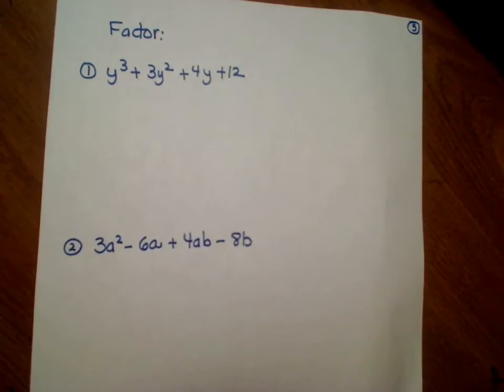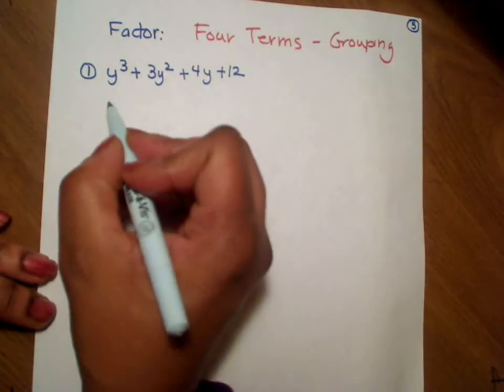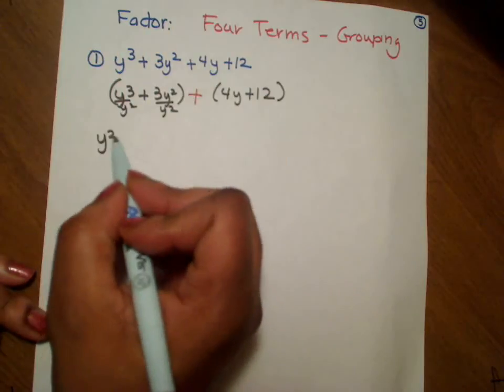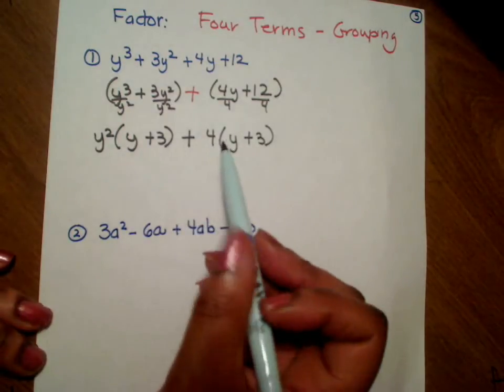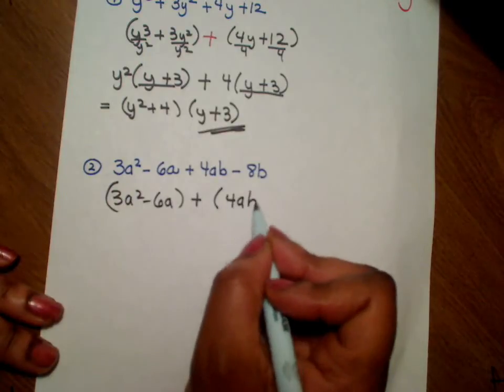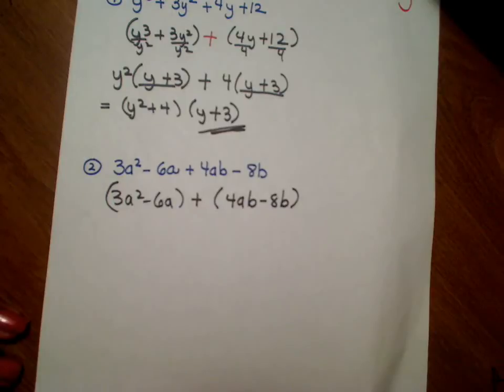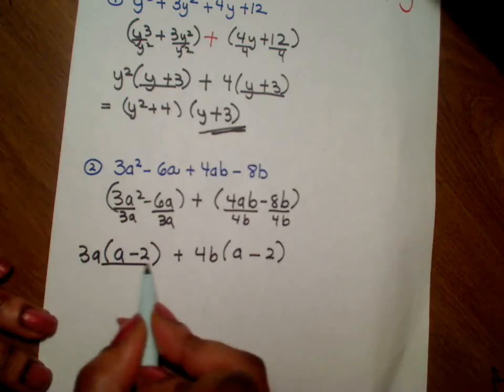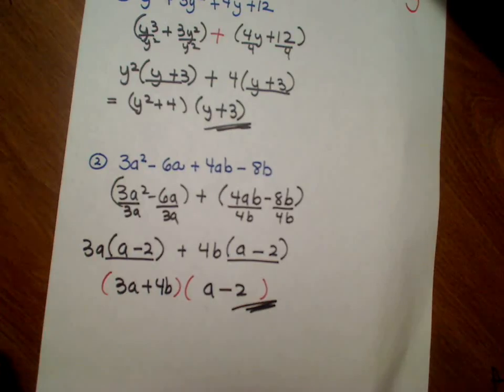Factoring Four Terms